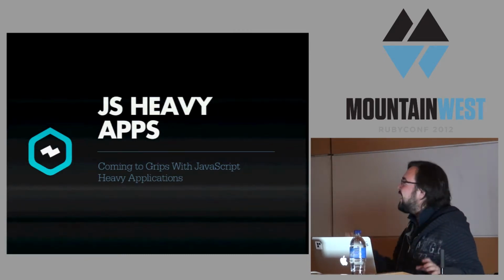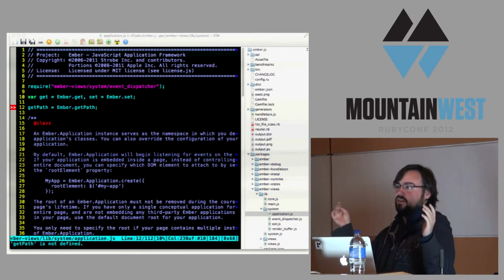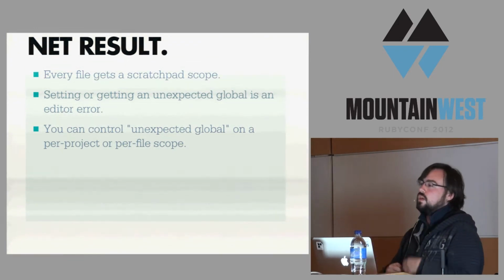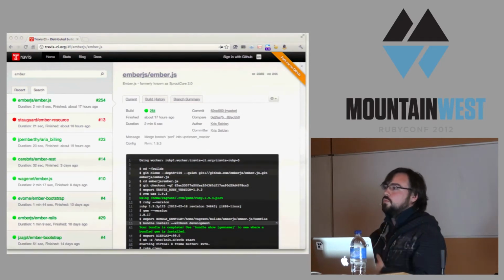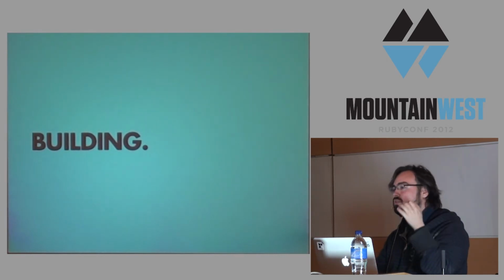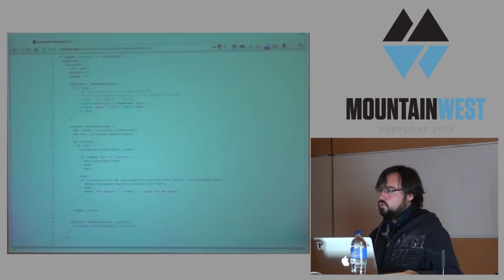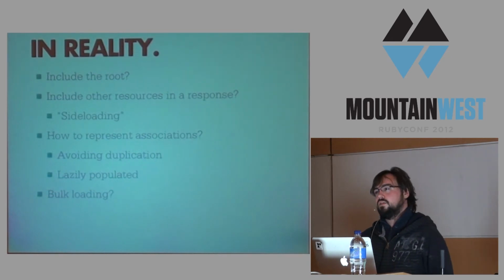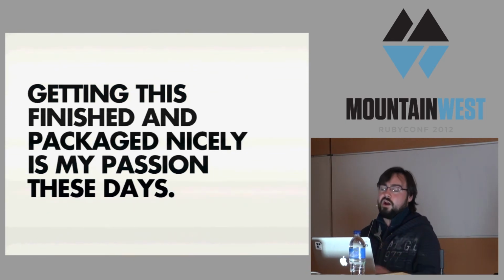Coming to Grips With JavaScript Heavy Apps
As Rubyists, we love Ruby and want to write Ruby all the time. But when writing apps for the web, we need to come to grips with the increasing amount of JavaScript we need to write when building web applications. This means more than just a difference in the language: the JavaScript ecosystem looks a lot different than the Ruby ecosystem. Not only is the tooling much less mature than the tools we know and love when writing Ruby, but integrating a JavaScript application with a Ruby codebase still resembles black magic for many people.

In this talk, Yehuda will talk about his workflow for building Ruby-based applications that make heavy use of JavaScript, based on his recent and current experience building several such applications. He will cover building a consistent, consumable API in Rails, packaging your assets, and a good development environment.